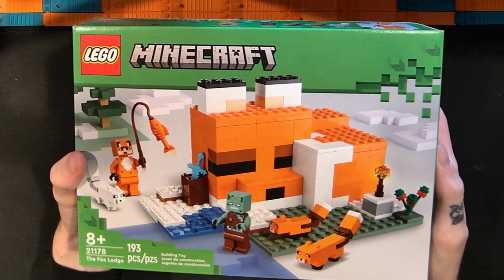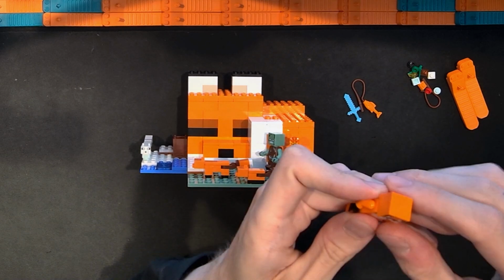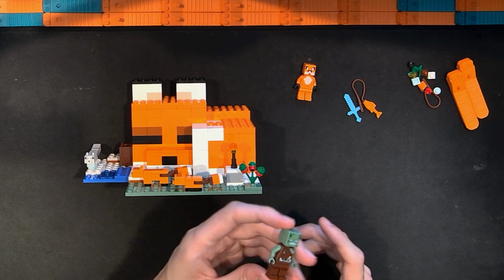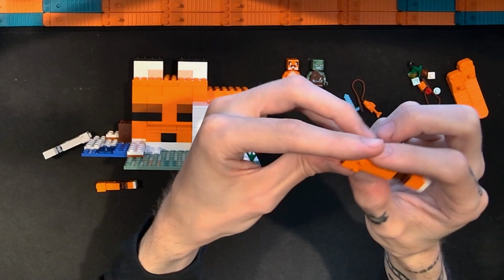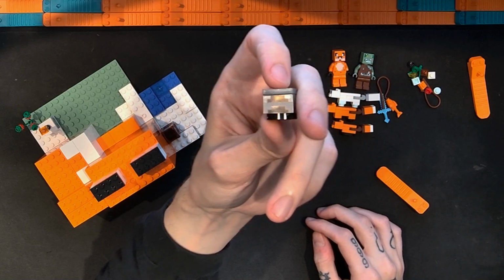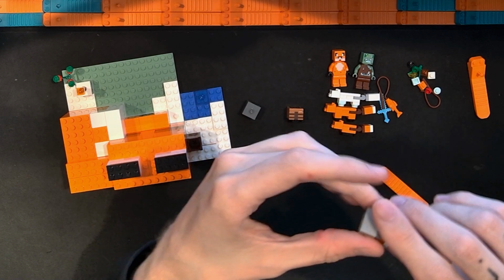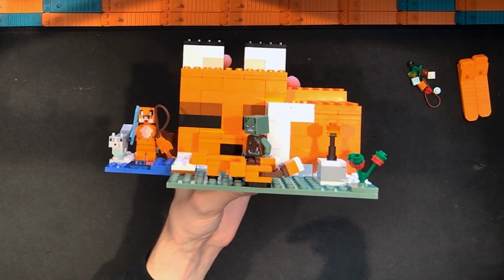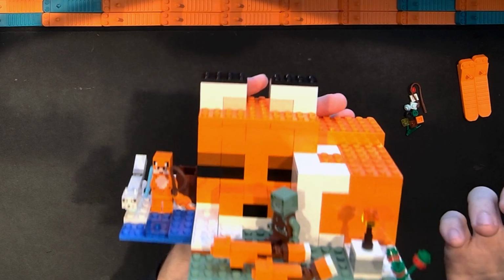LEGO Minecraft The Fox Lodge 21178 Build and Review! Good Amount Of BRICKS!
Build and fan review of the LEGO Minecraft The Fox Lodge 21178 set with 193 pieces. I paid $15 for this set. This set retails for $20.

00:00 Intro